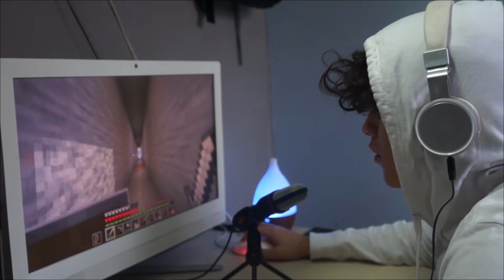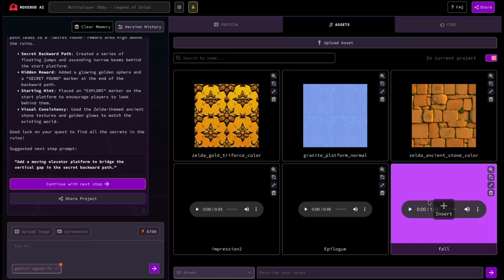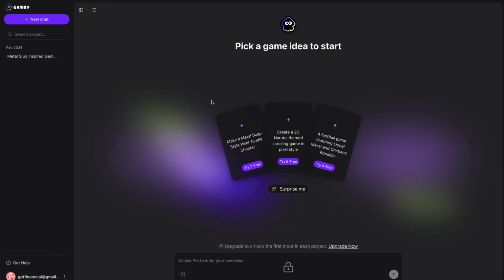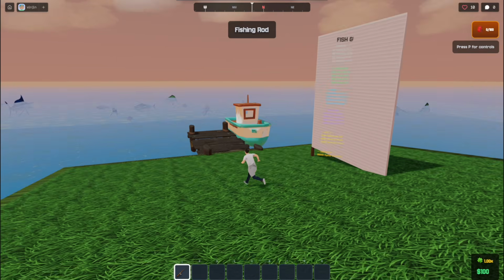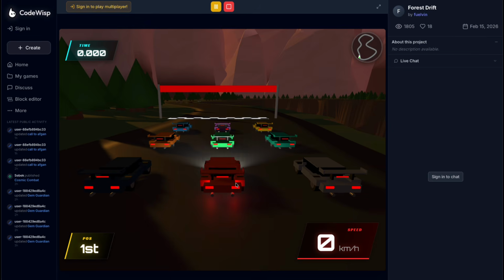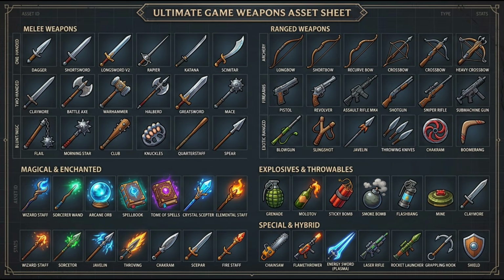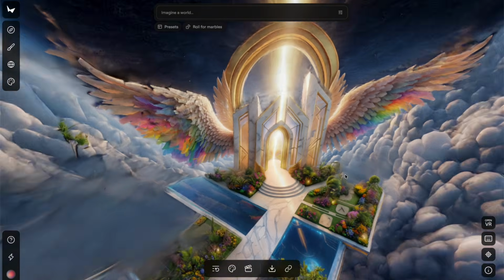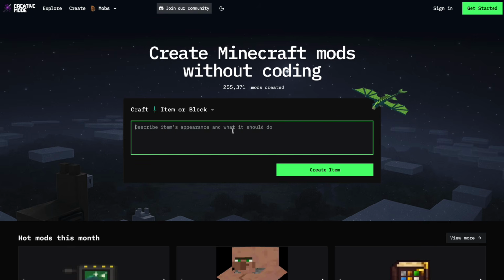How to Make Games with AI in 2026 | Best Vibe Coding Tools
If you want to know how to make games with AI then this video will be really helpful for you. I doesn't matter if you are beginner or a professional. I am taking a look at the most popular vibecoding tools for gaming including complete platforms that help you develop games end to end including publishing. We are also looking into more niche tools like ai game generators for specific games like Roblox or Minecraft Mods. Generating game assets is also a big topic that will be covered here with some neat tricks how you can easily upgrade your workflows!

0:00 How to make Games with AI
0:28 Rosebud AI
2:05 Gambo
2:46 Revolt GPT
3:25 Spawn
4:22 Playmix
4:30 Codewisp
5:03 Claude Code & Codex
5:30 How to make Game Assets with AI
6:30 Creating Levels with Worldlabs
6:54 AI Game Generators for Mobile Games
7:35 Vibe Coding Roblox Games
7:57 Minecraft Mods